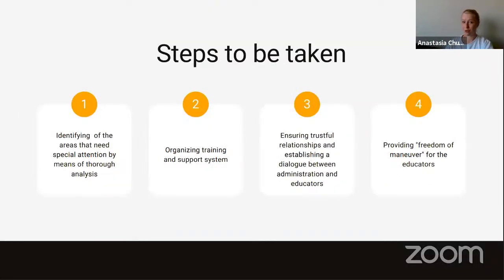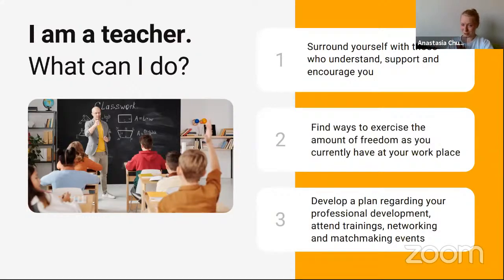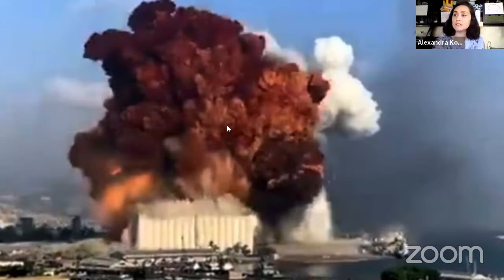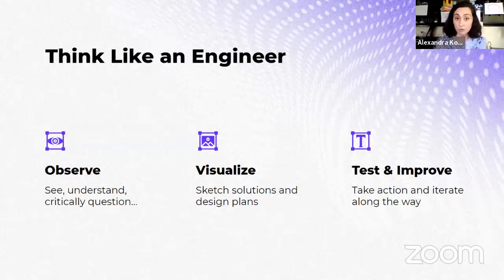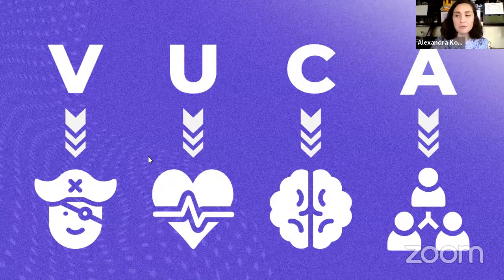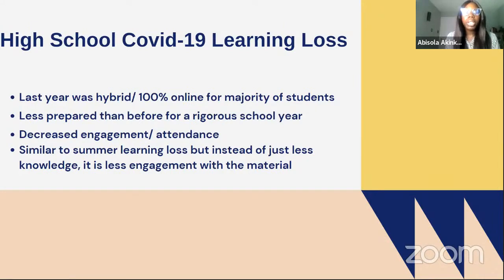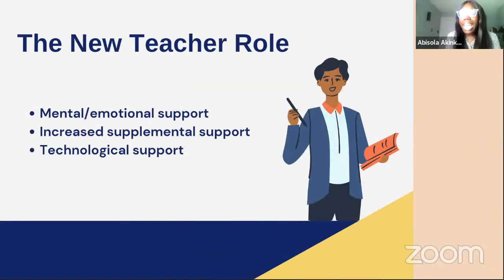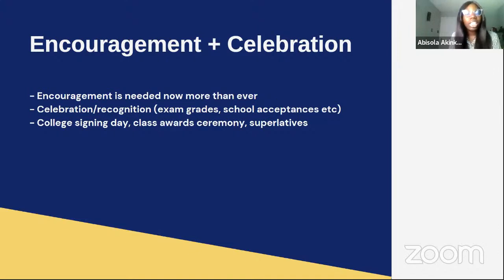TechED Summit 2021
Welcome to TechED Summit 2021, organized by TeacherPediaNG to bring together teachers, school leaders, and EdTEch Experts across the globe.

Discussions at this summit will be focusing on the ‘Roles of innovation and Technology in the Future of Education.’

Speakers at this event are renowned educators and education leaders with years of experience, making positive impacts in the field of education internationally.